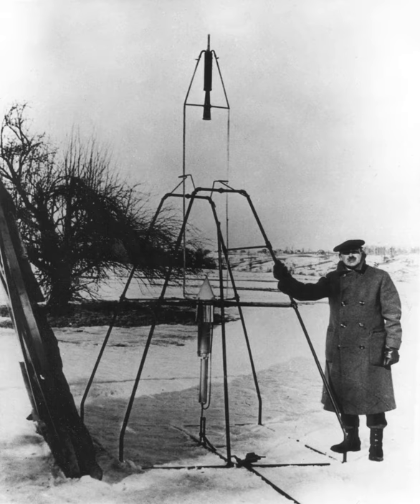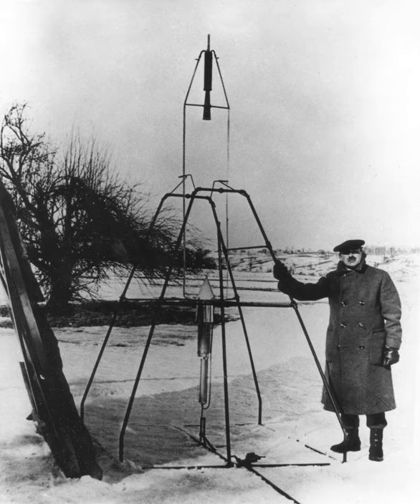Liquid rocket propellants | Wikipedia audio article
00:00:28 1 Description
00:01:33 2 History
00:01:42 2.1 Early development, 1926
00:02:33 2.2 World War II era
00:03:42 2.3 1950s and 1960s
00:05:59 3 Kerosene
00:07:31 4 Hydrogen
00:09:33 4.1 Upper stage use
00:10:11 4.2 Comparison to kerosene
00:11:45 5 Lithium and fluorine
00:13:28 6 Methane
00:14:41 7 Monopropellants
00:15:54 8 Present use
00:17:32 9 Table
00:18:07 9.1 Definitions
00:19:01 9.2 Bipropellants

- Socrates

SUMMARY
The highest specific impulse chemical rockets use liquid propellants (liquid-propellant rockets). They can consist of a single chemical (a monopropellant) or a mix of two chemicals, called bipropellants. Bipropellants can further be divided into two categories; hypergolic propellants, which ignite when the fuel and oxidizer make contact, and non-hypergolic propellants which require an ignition source.